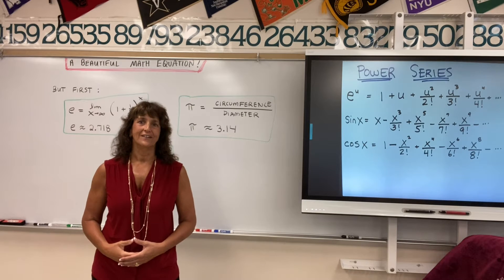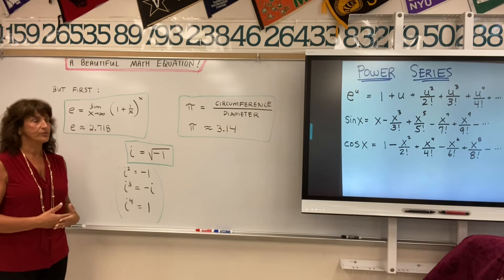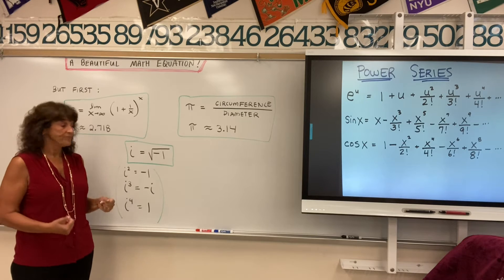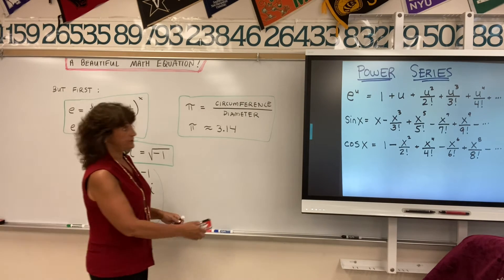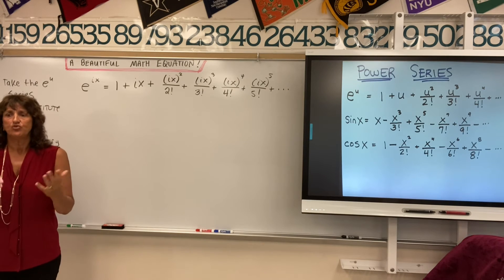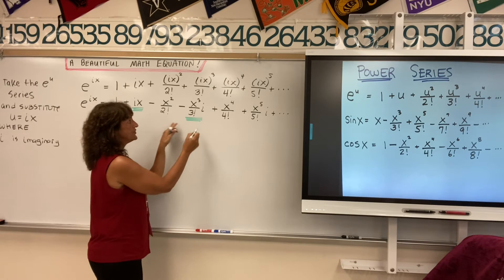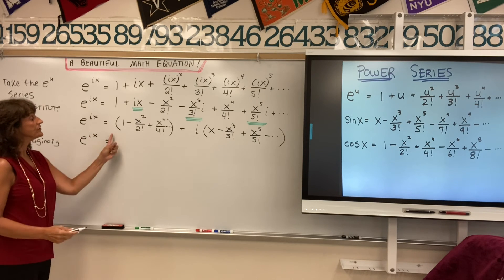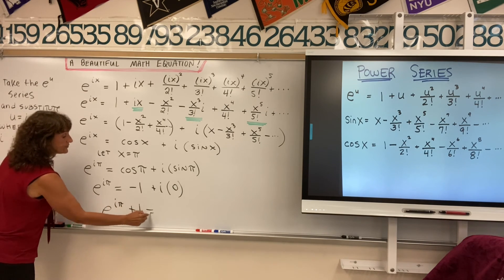A Beautiful Math Equation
A video of one of the most beautiful mathematics equations of all time!
Euler's Identity!
Dr. Terri Tachon